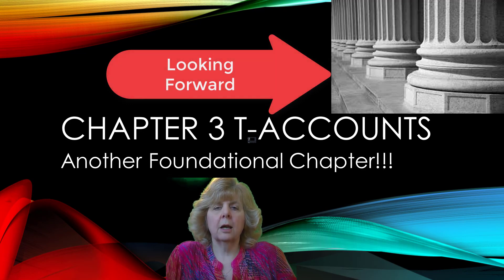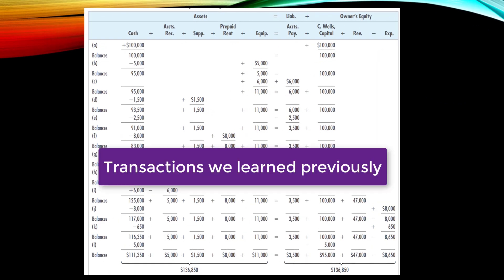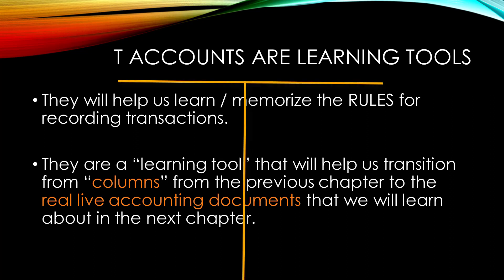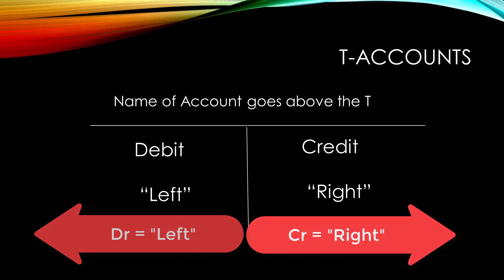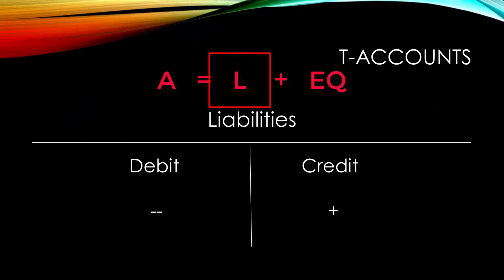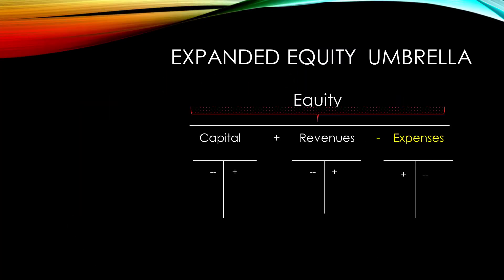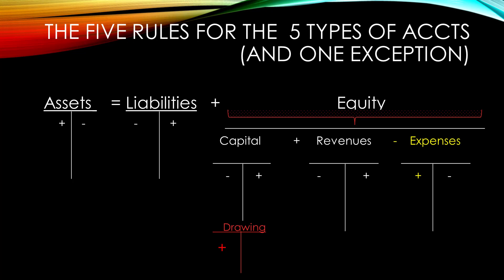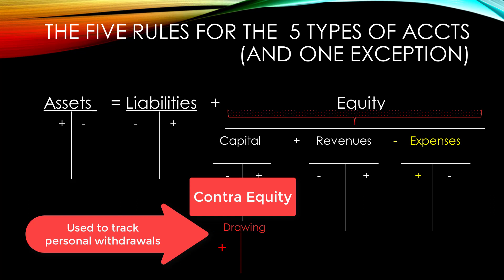Chapter 3 Using T Accounts Part 1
The purpose of this video is to explain the rules of debits and credits - Part 1